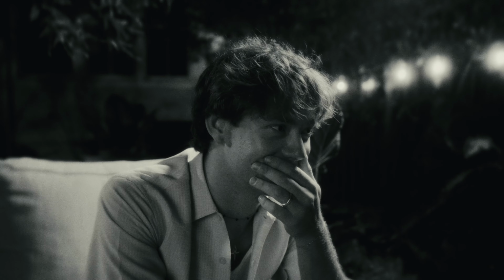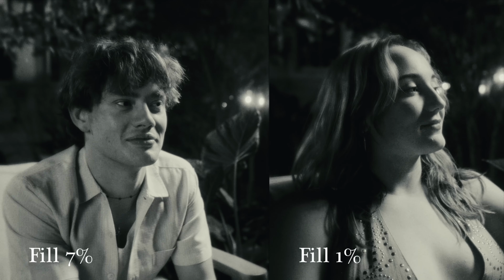Playing with Contrast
Hey everyone,
I wanted to make a video that touches on contrast ratios and talk about a couple of shots I did. I hope you are entertained and inspired to go shoot your own projects after watching this video. Leave any questions or feedback below.

Graded with @Dehancer use code - "Emmett"